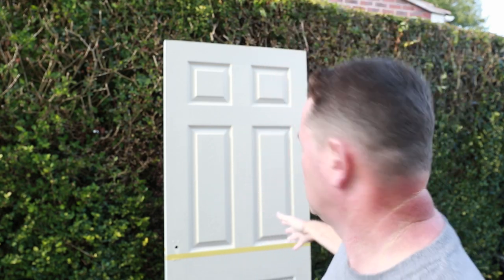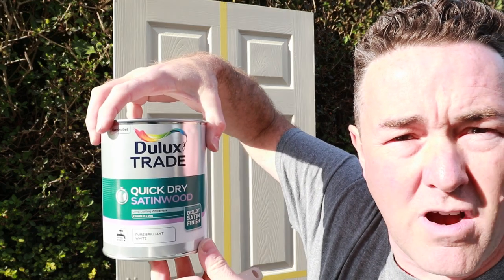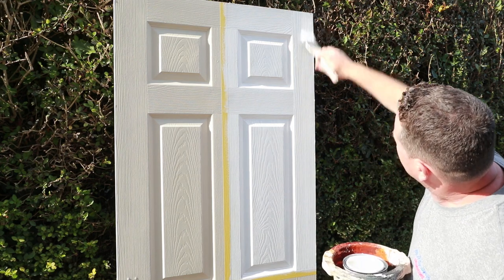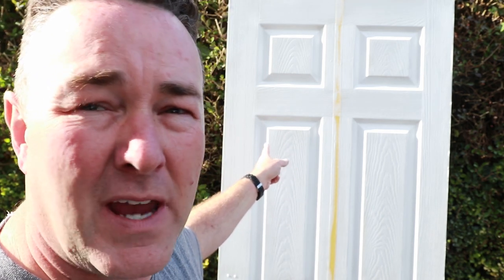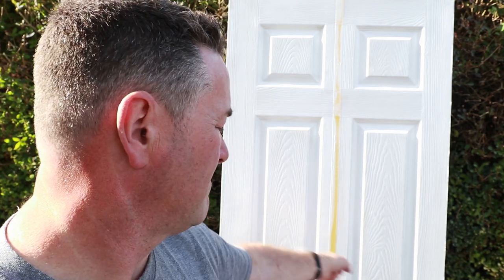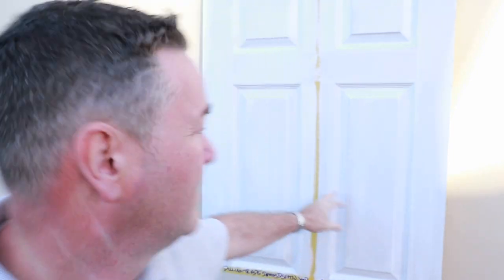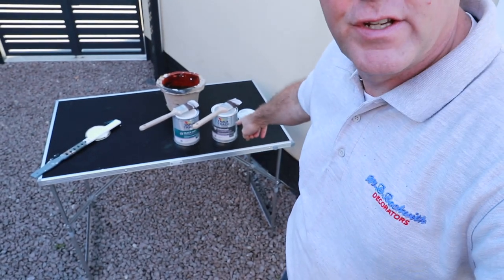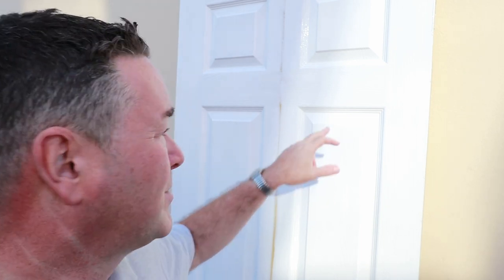Honest Review: Dulux Quick Dry vs. Diamond - Which is Truly Best?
Dulux Quick Dry Satinwood and Diamond Satinwood side by side review.
My review of both these paints, giving an unbiased view in the review.

Is the Diamond and better than the quick dry paint?

Are you using these paints, what do you think to them?

I'll tell you what I think to both the Dulux Quick Dry and Diamond Satinwood paints, both of which are water based and the brushes do wash out very easy.